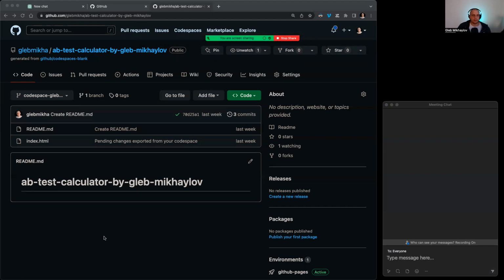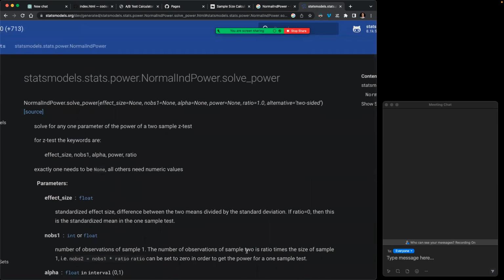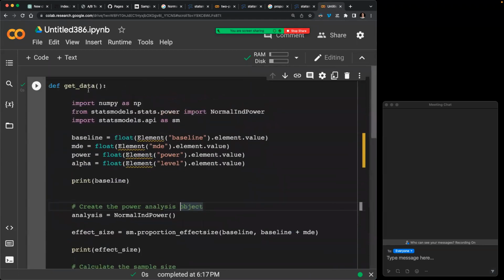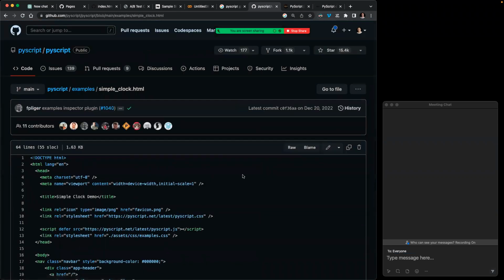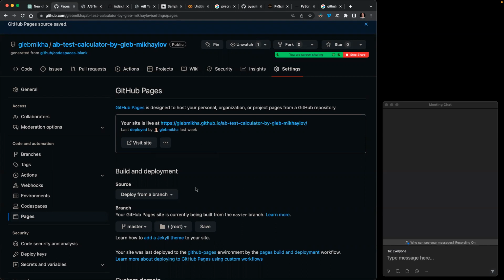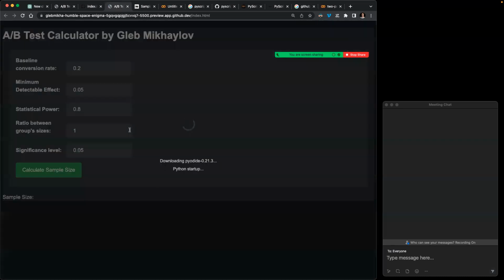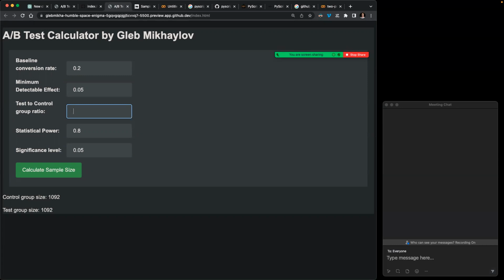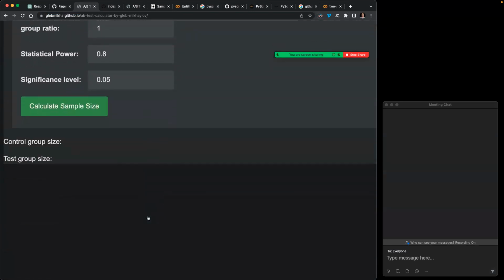AB test calculator (pet project) | Gleb Builds #2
I'm going to start building AB test calculator using py-script with a help of chatGPT).